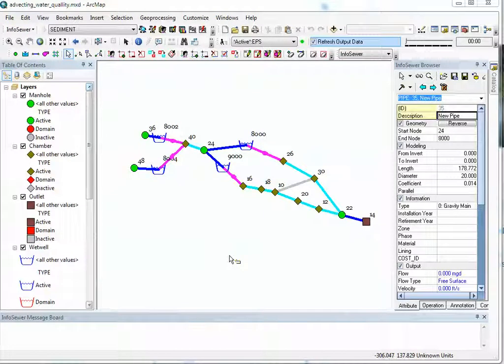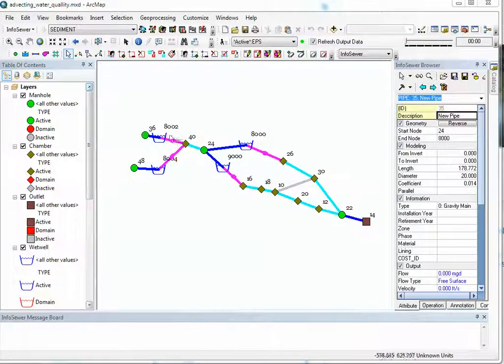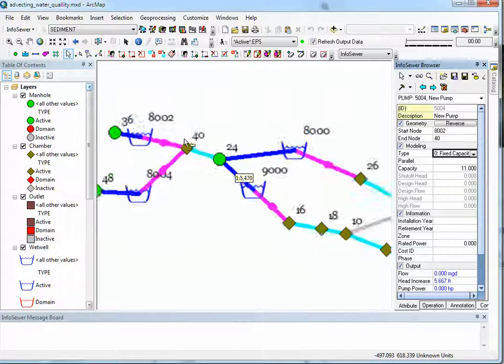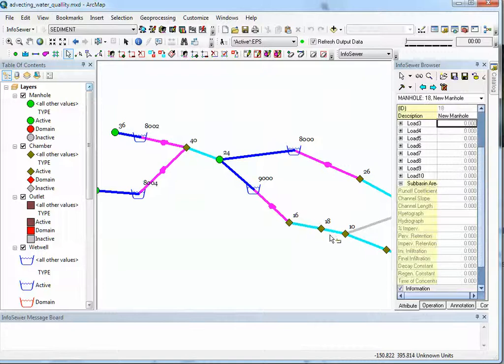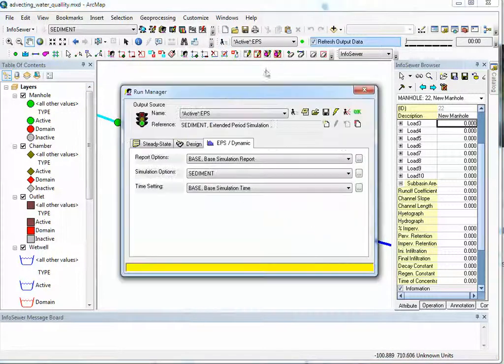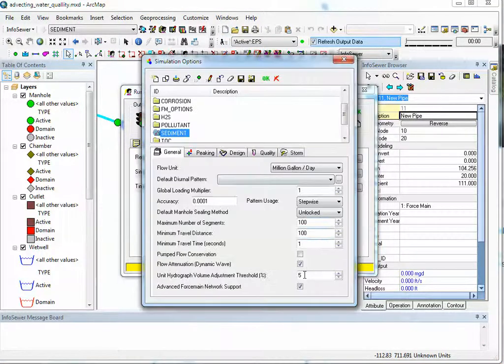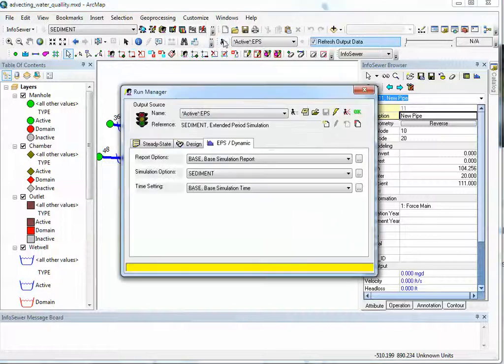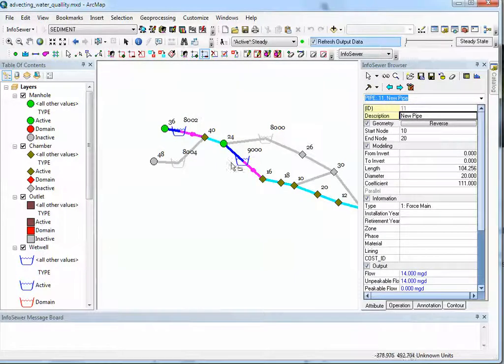Rules for InfoSewer Force Mains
What are the Rules for InfoSewer Force Mains,  Loading Manhole to GM to Wet Well to Pump to Force Main.  Outfalls cannot be connected to a Force Main.

See also these blogs